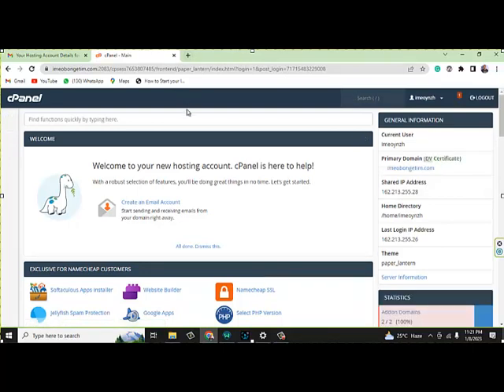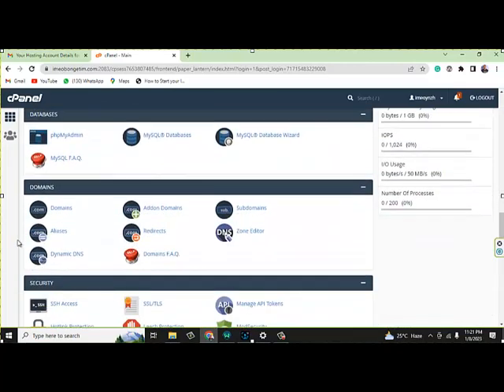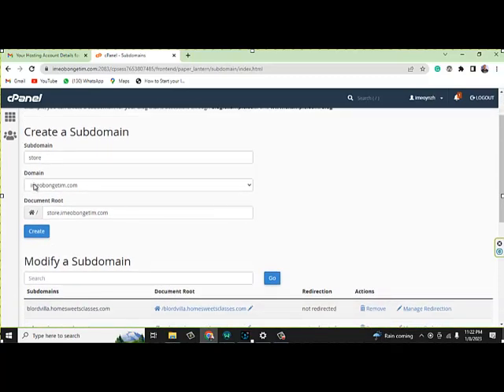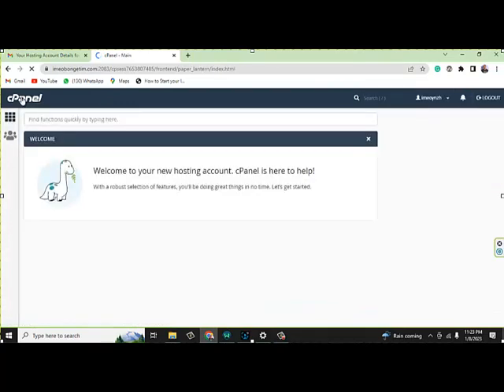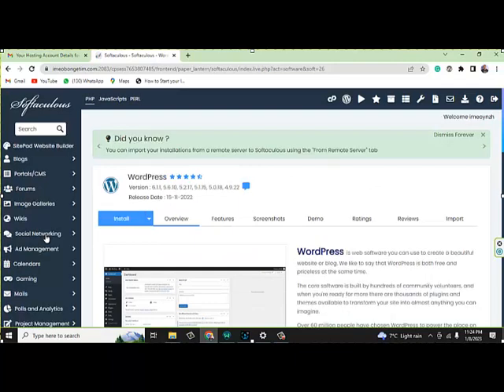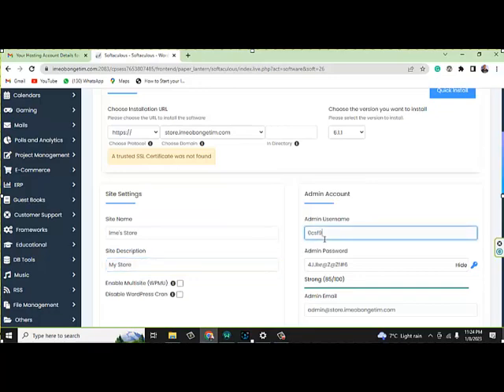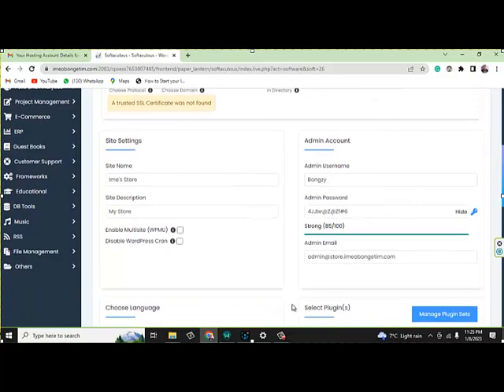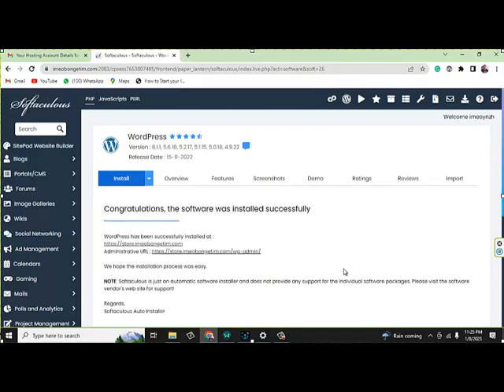How to Create a Subdomain using CPanel and Install WordPress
Learn how to create a subdomain from your CPanel and Install WordPress in the simplest way.
Need a Website?
DM me to build your website.
👉 E-commerce Website
👉 Bitcoin Website
👉 Courier/Logistics Website
👉 Hotel Booking Website
👉 Banking/Loan Website
👉 Investment/Forex Broker Website
👉 E-commerce Website
👉 NFT Marketplace
👉 Others